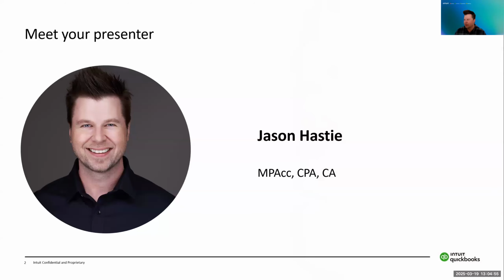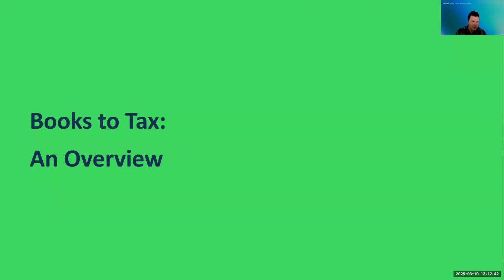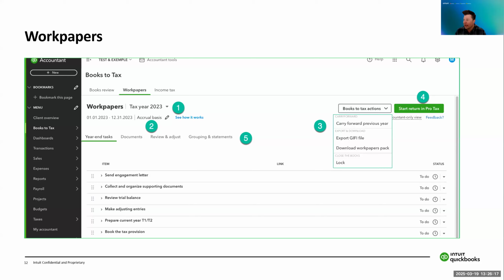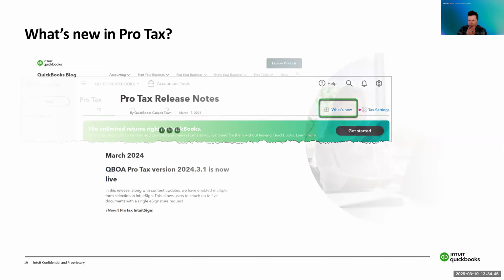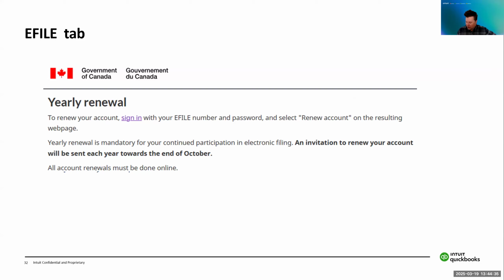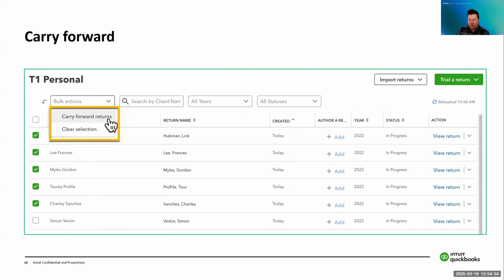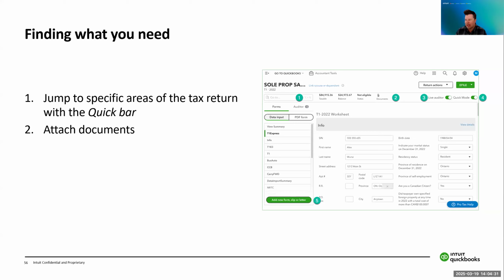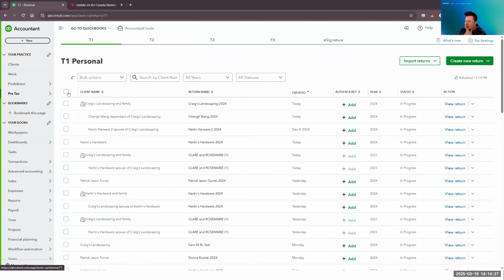Pro Tax Training Tour - T1 New User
New Pro Tax T1 users will learn how to use Pro Tax, including helpful tips and tricks. They will also have a chance to ask their product questions to one of our experts.

This webinar was recorded on March 19, 2025. The webinar is 75 minutes, including 60 minutes of instruction and 15 minutes of Q&A. We recommend this webinar for newer Pro Tax users, with less than 1 year of product usage.